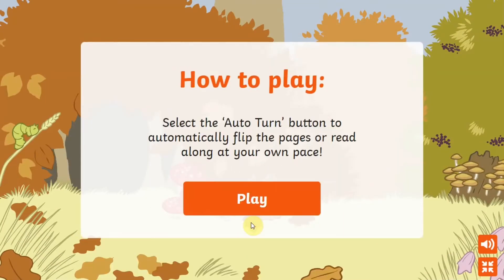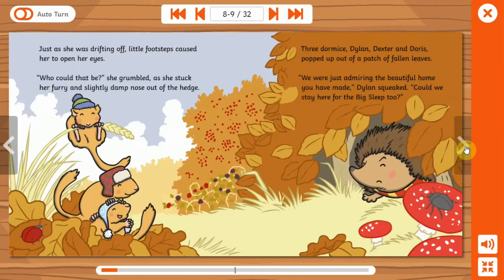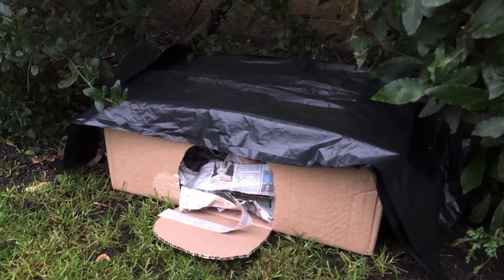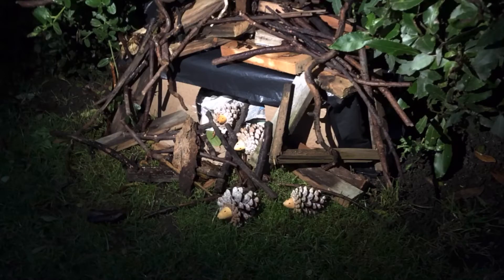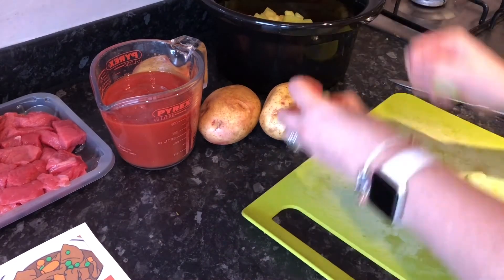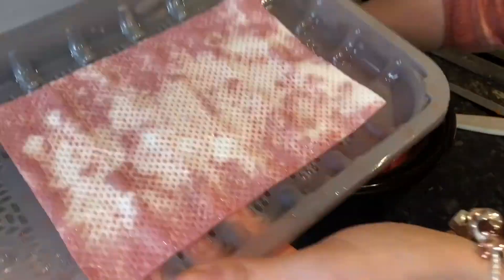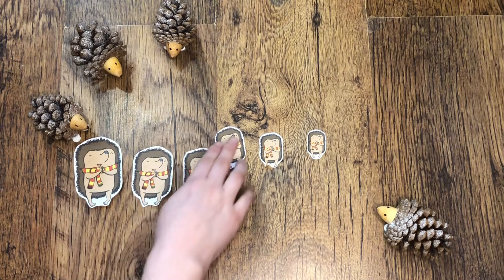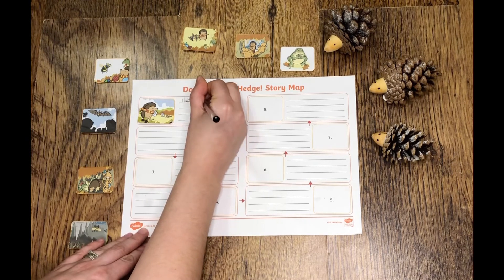Top Tips for Don’t Hog the Hedge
We hope you enjoyed learning about Top Tips for Don’t Hog the Hedge. Visit the Twinkl website to download these resources.

Don't Hog the Hedge! Hedgehog Hotel Outdoor Activity
Don't Hog the Hedge! Story Map
Don't Hog the Hedge! Size Ordering
Don't Hog the Hedge! Hearty Hibernation Hotpot Recipe

The Twinkl team upload videos regularly Monday to Friday with tips for teachers, homework help guides and home learning support for parents.